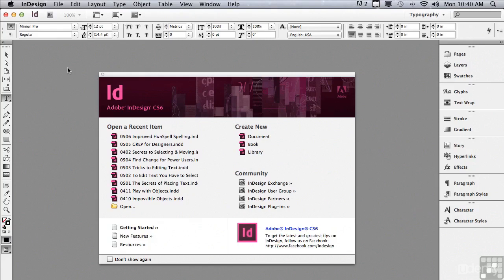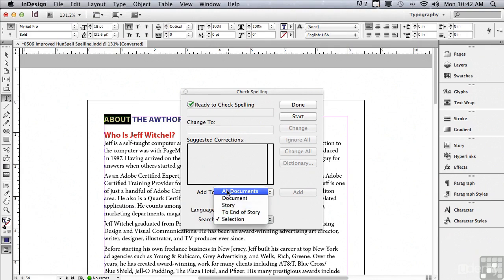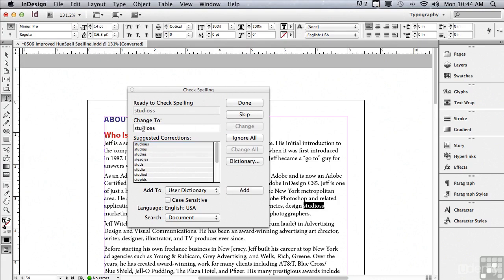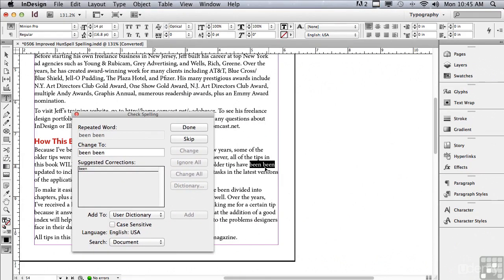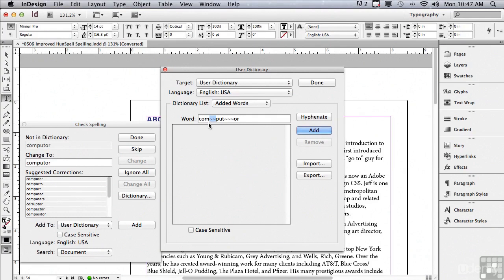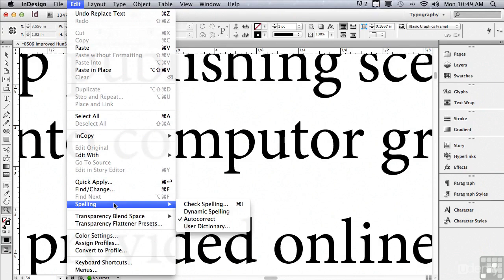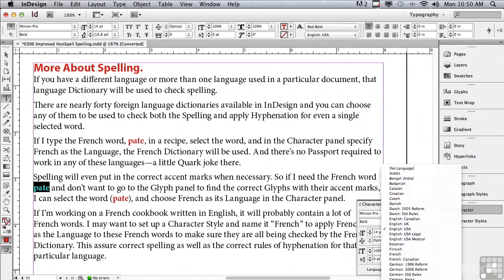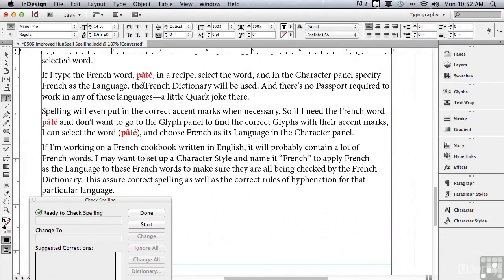tutorial adobe indesign New Improved Hunspell Spell